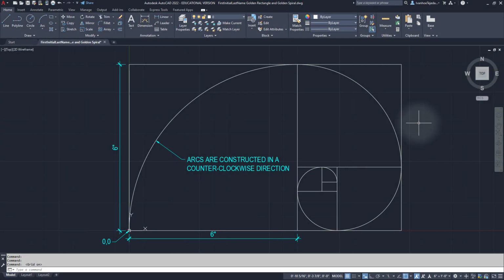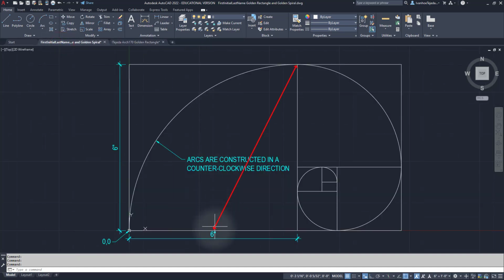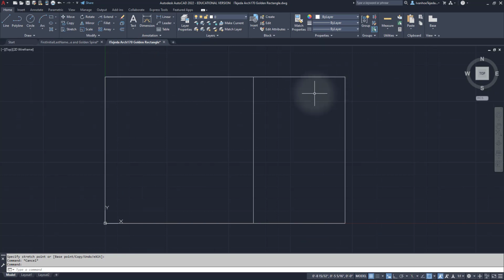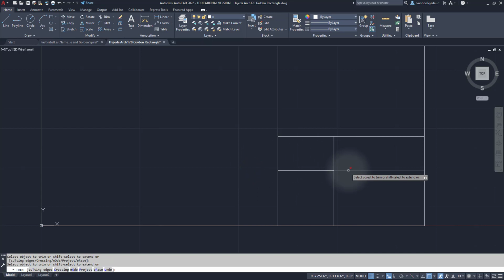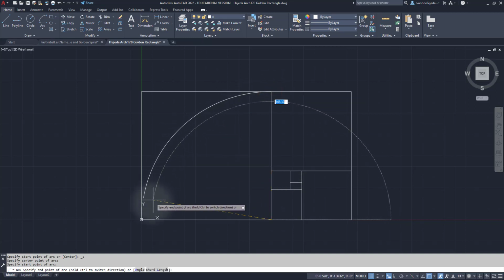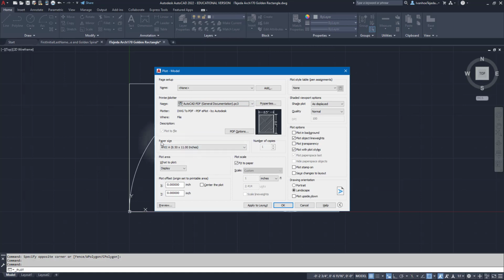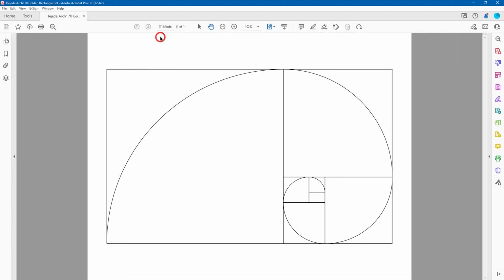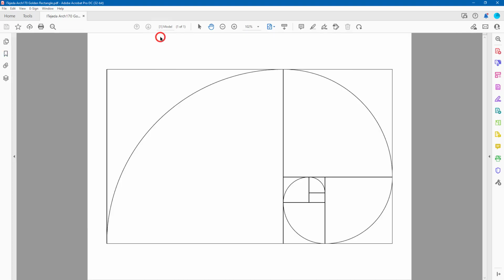Golden Rectangle and Spiral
Tutorial on drawing the golden rectangle and spiral using AutoCAD